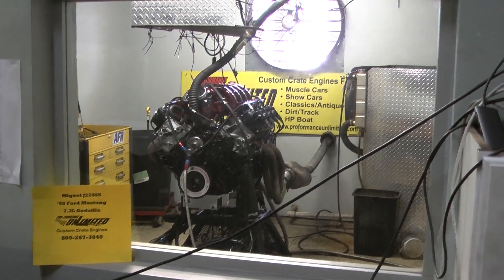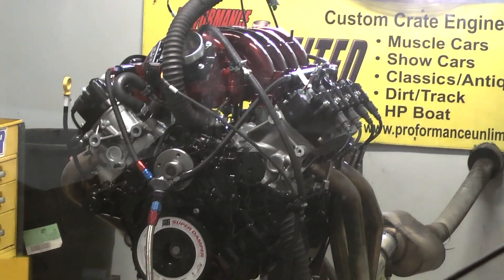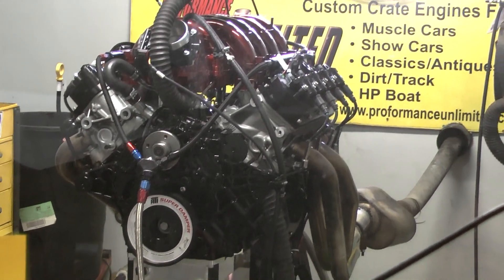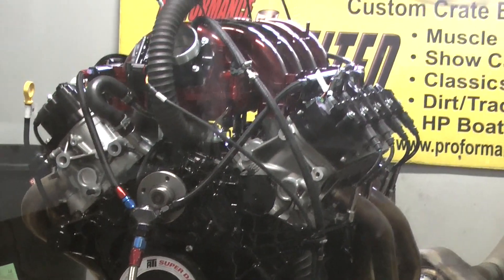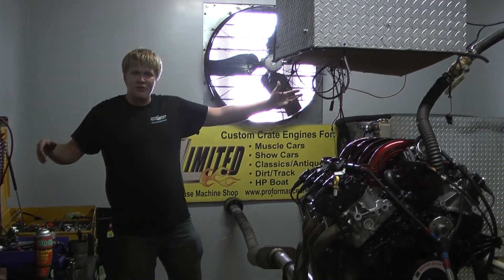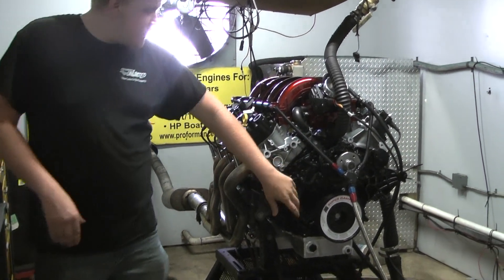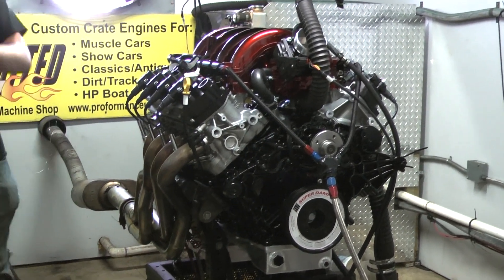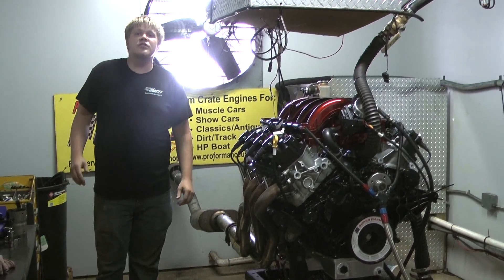7.3L Godzilla 625HP Crate Engine Runing Holley EFI By Proformance Unlimited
Custom built 7.3L Godzilla engine with 625hp.  Engine looks amazing and performs even better.  Will be installed into a '69 Ford Mustang.